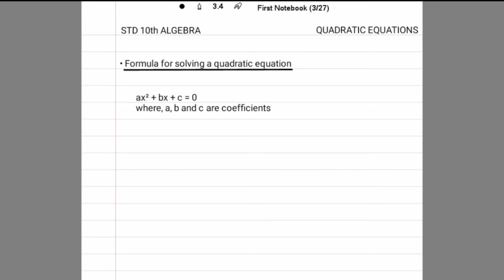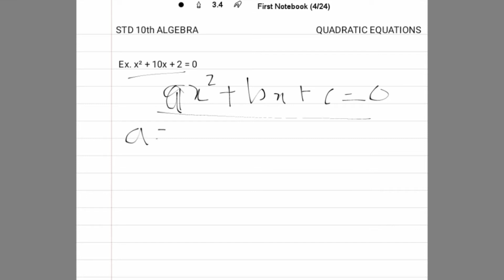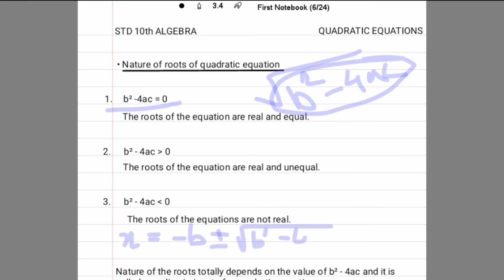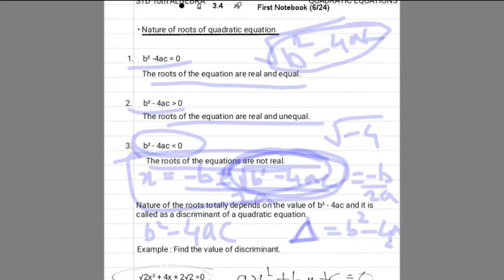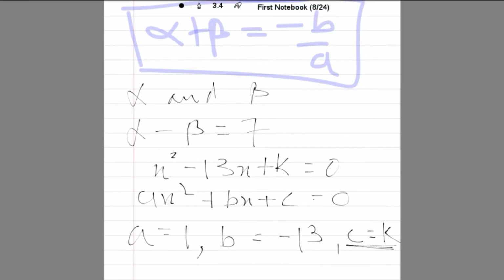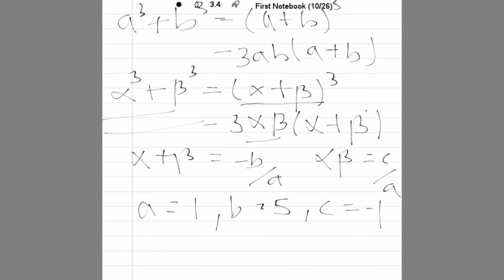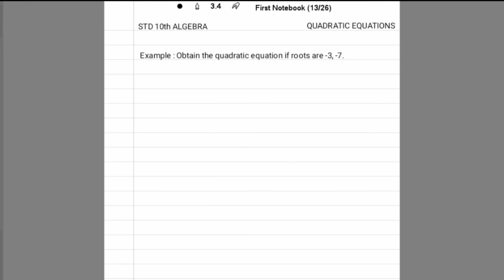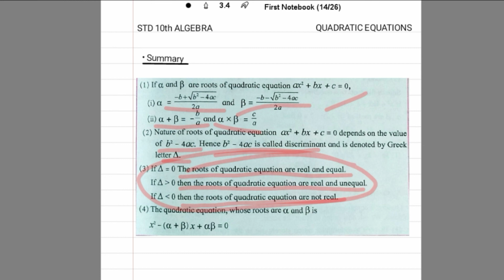Maharashtra Board Class 10th Algebra Lesson 2 - Quadratic Equations; Part 2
Hey guys!!
In this video, I have tried to cover the topics from basics and in a simple language. The topics covered in this video are :-

- Formula for solving a quadratic equation.
- Nature of roots of quadratic equation.
- The relation between roots of the quadratic equation and coefficients.
- To obtain a quadratic equation having given roots.

I hope you get to know more about the above topics from the video and have a better understanding.